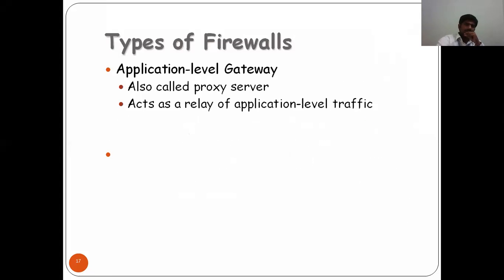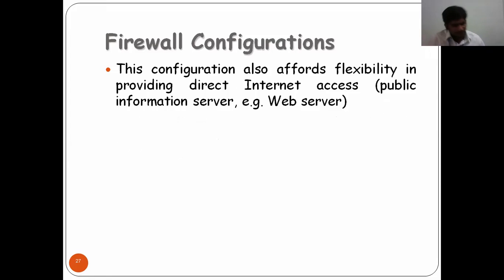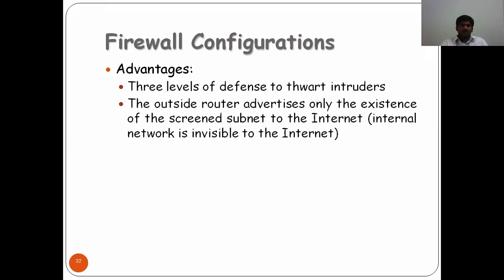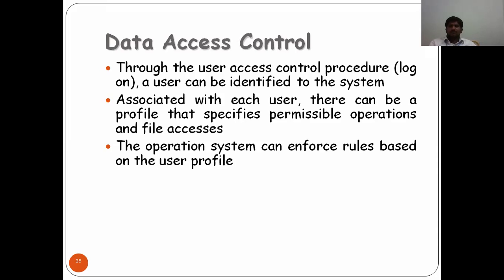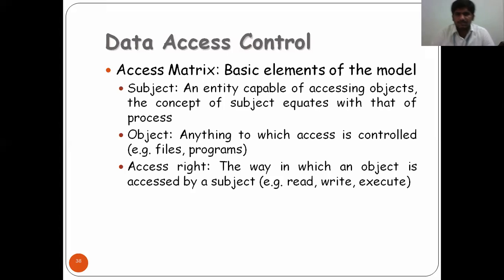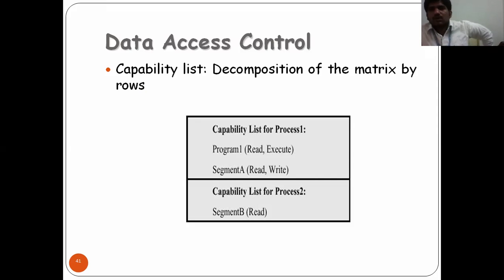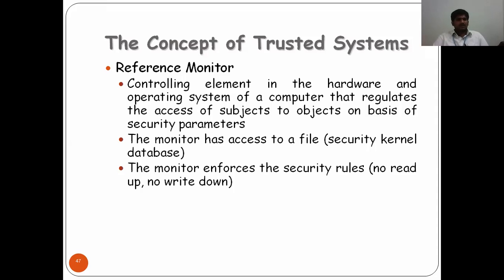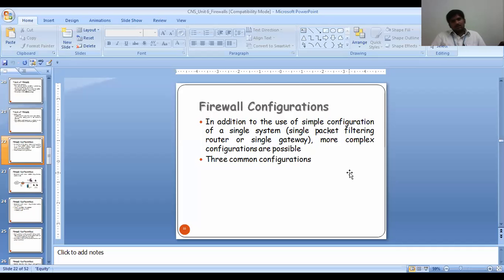CNS_Firewall Design Principles Cont..,_01.01.2021